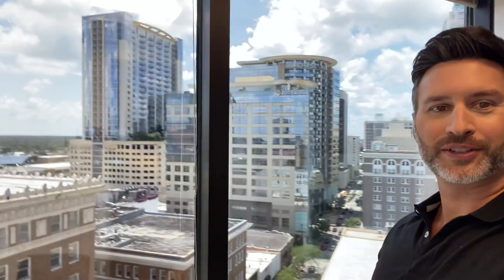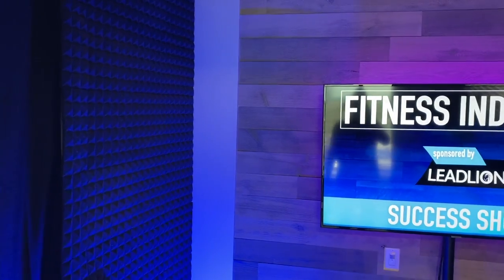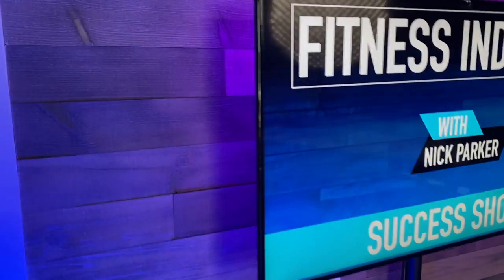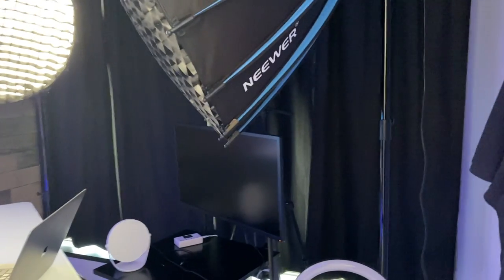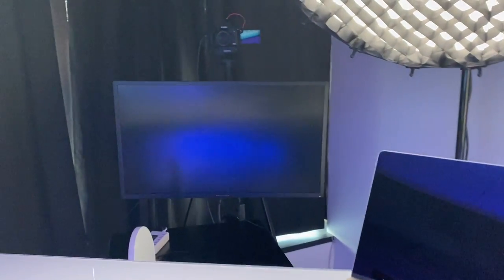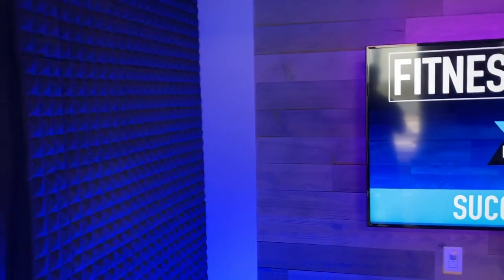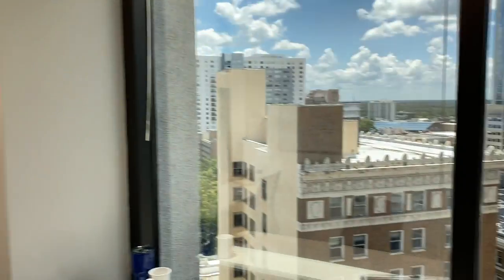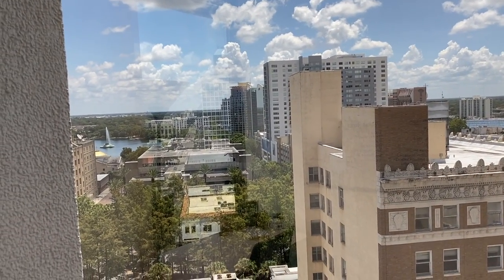Video Podcast Studio Office Tour with Nick Parker CEO at LEADLION Marketing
Quick behind the scenes tour of the video podcast studio that's home to the Fitness Industry Success Show.

Unlock the winning strategies used by these fitness facilities that dominated their market, hit max capacity, and catapulted revenue to unprecedented levels!

Also, download your checklist to learn how to attract high quality leads online who become your best paying members.